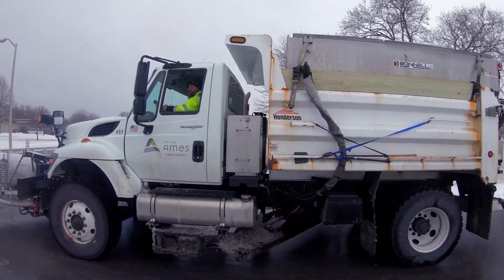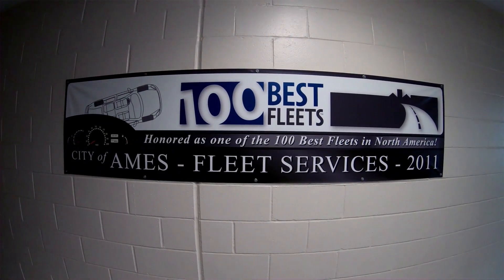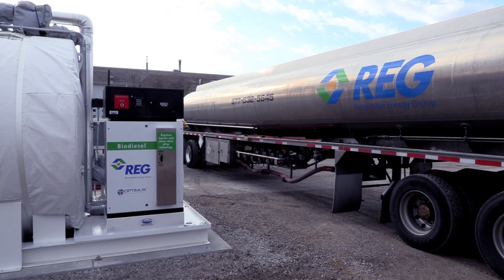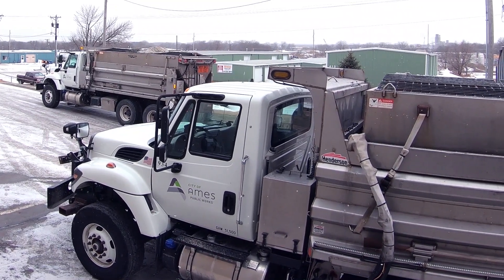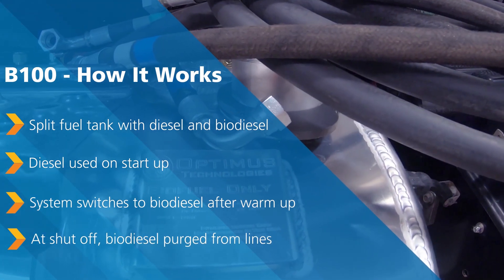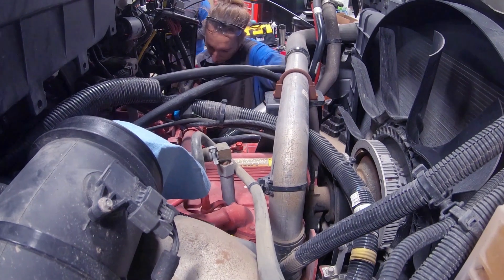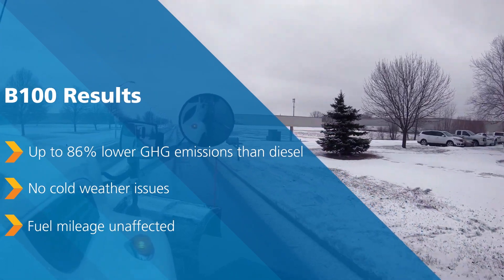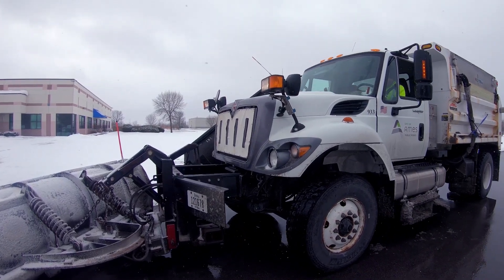City fleet cuts emissions with 100% biodiesel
In Ames, Iowa, the public works department is seeing success running 100% biodiesel, even on the coldest days of the year. See how a simple upgrade to several dump trucks is helping the city with its goals to reduce emissions and boost sustainability — all while keeping fleet performance strong.